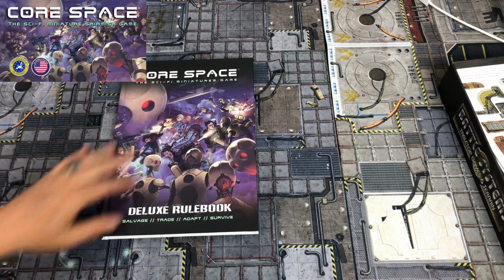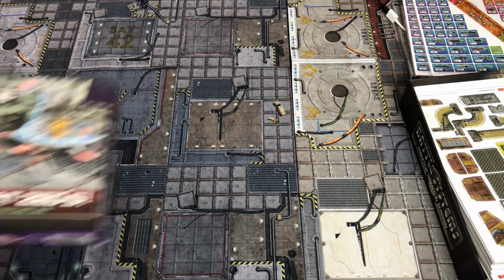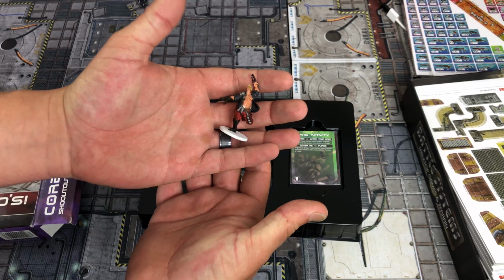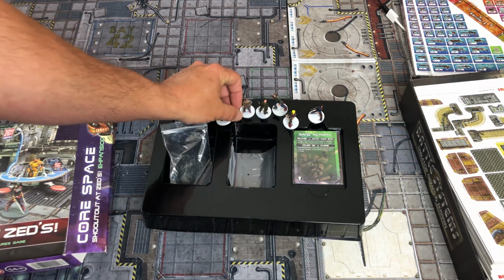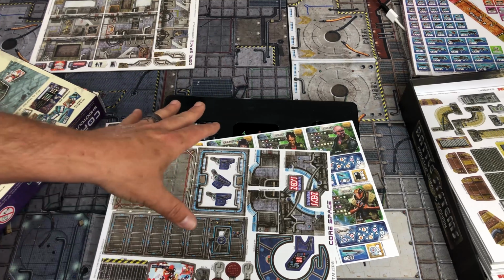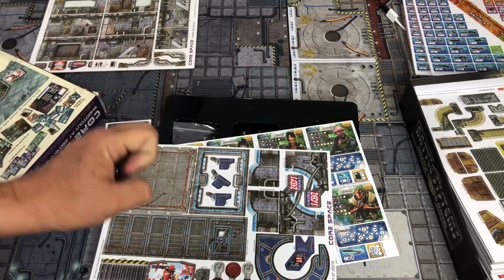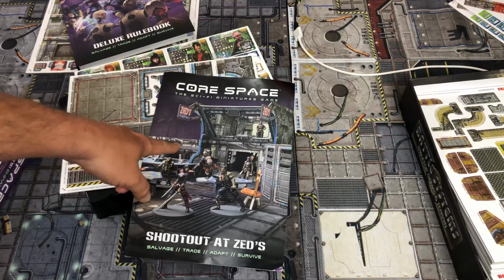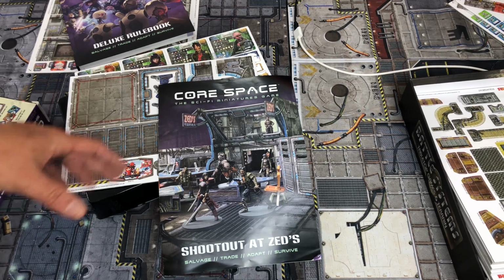Core Space Big Game Setup A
Thats right!  Core Space is coming back to the table and soon.  These first few videos will show some of the build and setup required for the game.